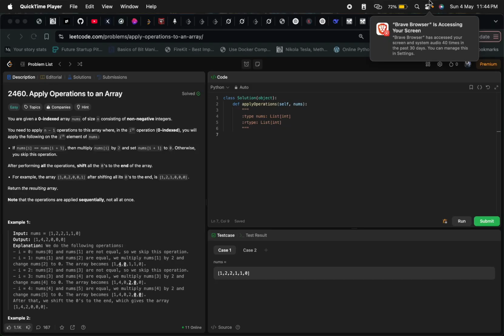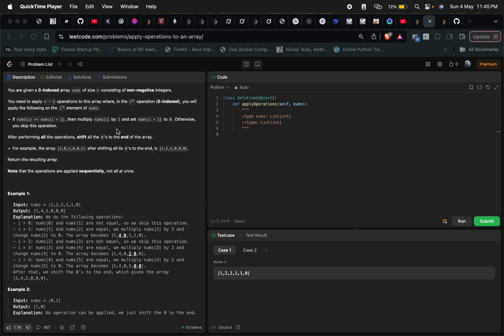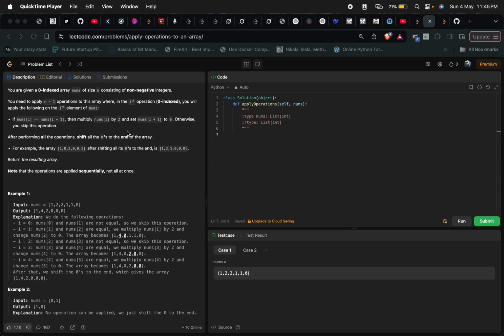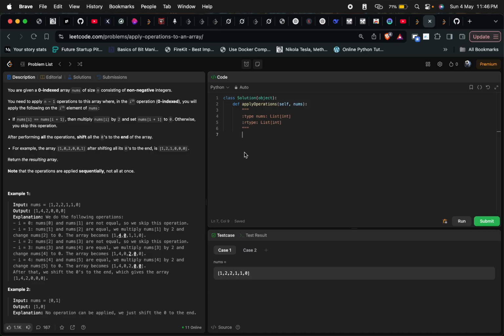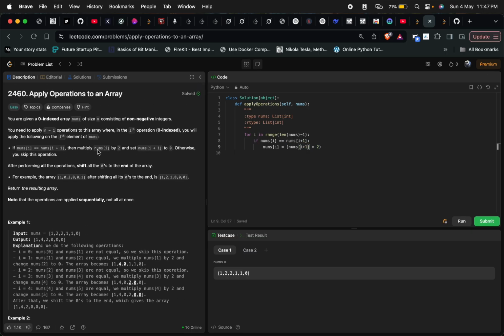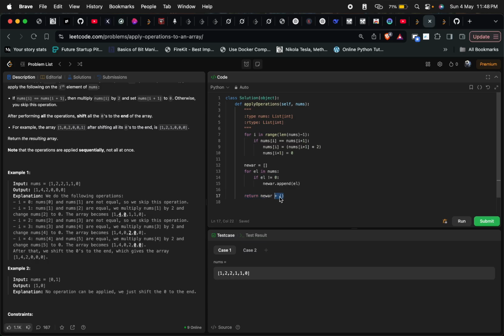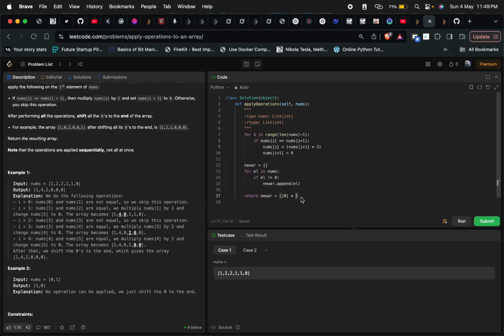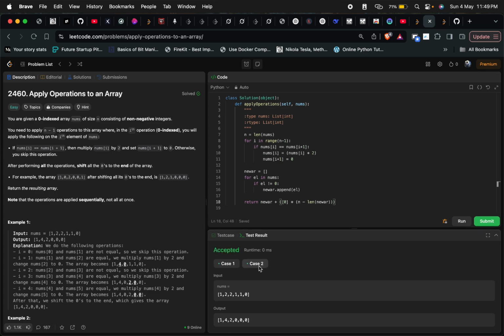Leetcode 2460 - Apply operations to an Array (EASY)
solving leetcode 2460 (Climbing stairs using dynamic programming ) in python